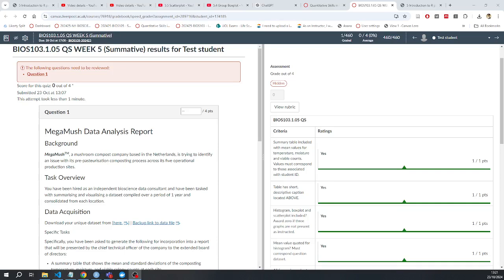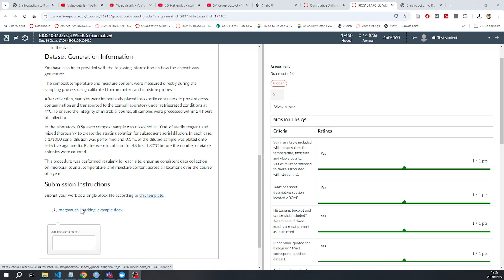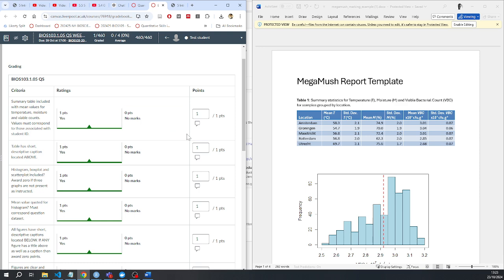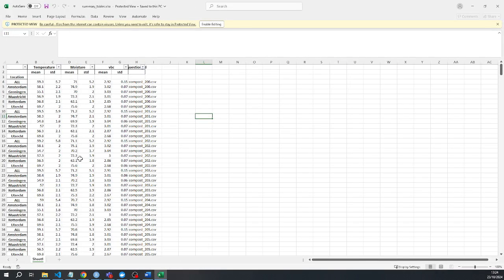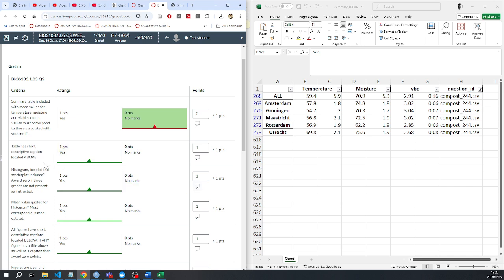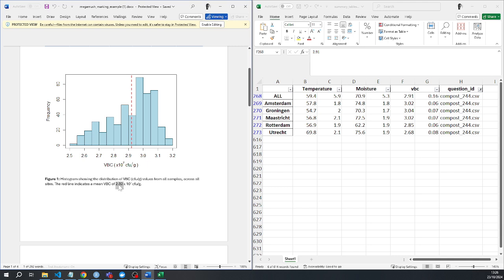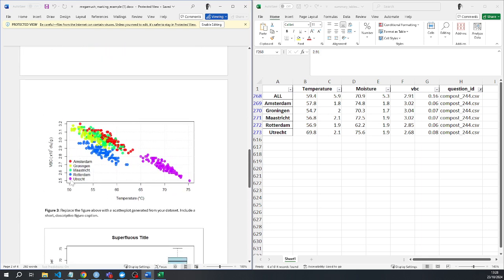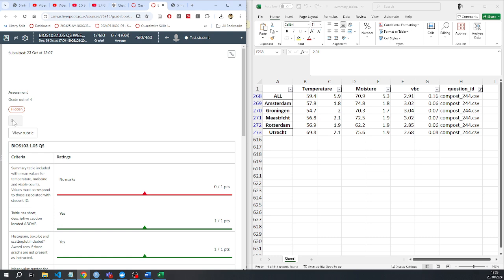Week 5 Marking How To.